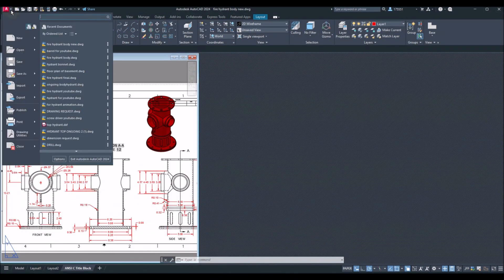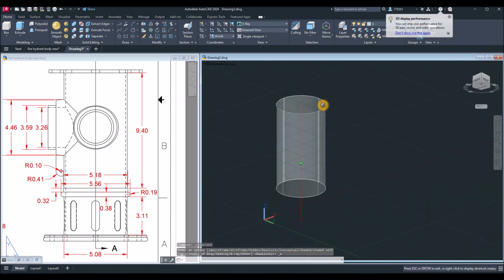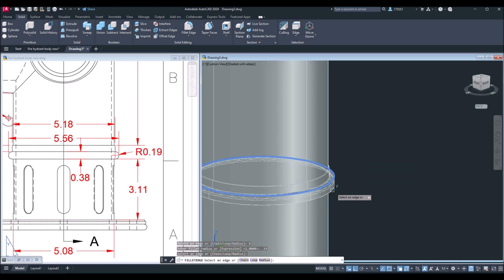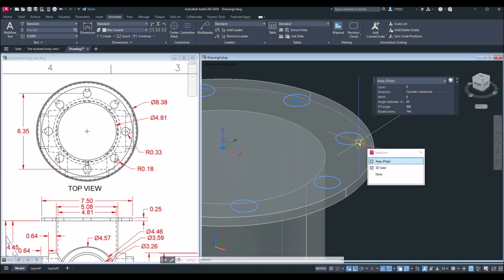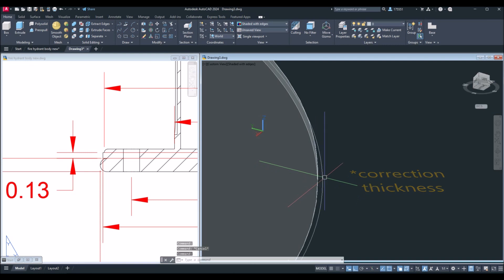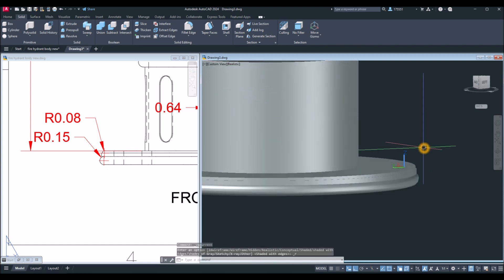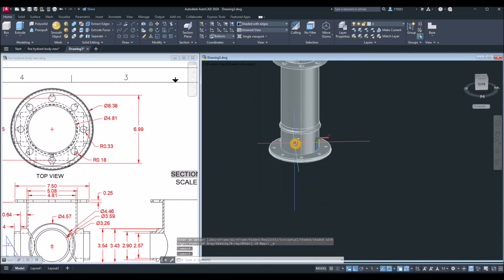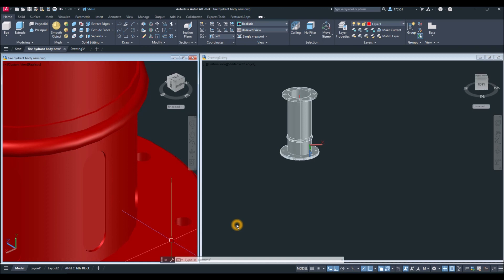🚒🔥Fire Hydrant in AutoCAD: A Step-by-Step Tutorial of a Barrel (PT. 2)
Fire Hydrant Design in AutoCAD with our comprehensive Step-by-Step Tutorial for Engineers and Designers! 🚒🔥 Master the art of 3D modeling, learn effective placement strategies, and enhance your skills in 3D modeling. This tutorial is your go-to guide for navigating AutoCAD's powerful tools to create precise and efficient fire hydrant designs. Whether you're a seasoned engineer or a design enthusiast, join us on this educational journey to elevate your expertise in CAD.